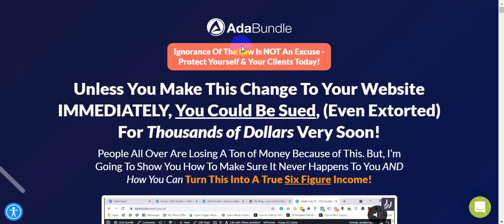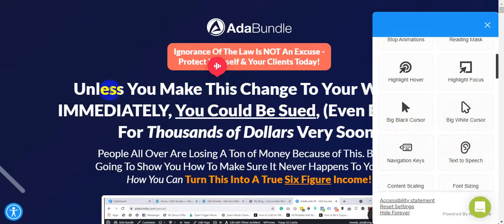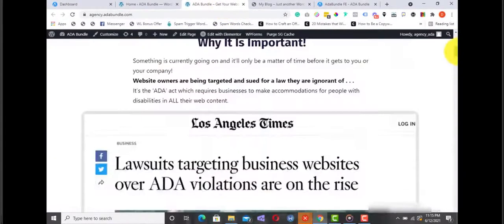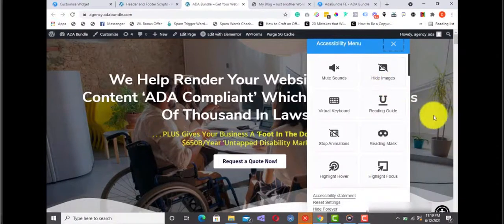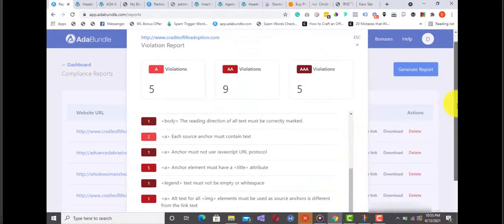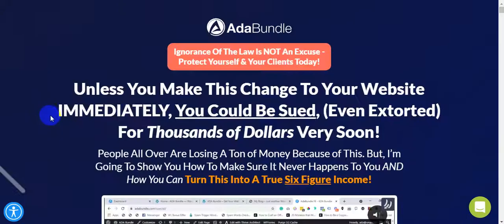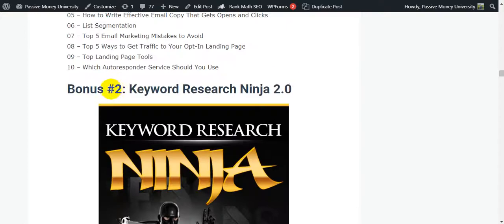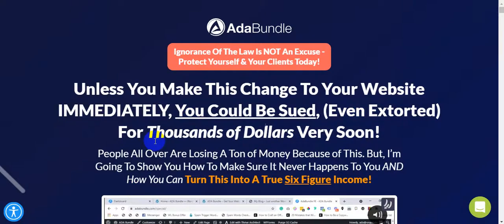ADA Bundle Review + Bonuses | All-In-One’ Website Accessibility Software For ADA & WCAG Compliance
So, What Is ADA Bundle All About?
ADA Bundle is an ‘All-In-One’ Website Accessibility Software For ADA & WCAG Compliance. Unless You Make This Change To Your Website IMMEDIATELY, You Could Be Sued, (Even Extorted) For Thousands of Dollars Very Soon!

✅Learn The Fastest Way To Become A Millionaire►

►Readable Experience Accessibility Features. This includes: Content scaling, Readability font, Dyslexia Friendly, Highlight titles & links, Text magnifier, Font sizing, Line weight & Letter spacing, Text alignment.
►Visual Pleasing Experience Accessibility Features. This includes: Epilepsy safe mode, Cognitive Disability Mode, ADHD Friendly Mode, Blindness Mode, Visually Impaired Mode
►Accessibility Mode Features. This includes: Dark & Light contrast, Monochrome, High & Low saturation, High contrast, Text & Title colour, Background colour.
►Easy Orientation Experience Accessibility Features. This includes: Mute sounds, Hide images, Virtual keyboards, Stop animations, Highlight hover & focus, Big black & white cursor, Reading guide, Keyboard navigation, Reading mask, Text to speech
►Website Accessibility & ADA Compliance Audit: Run website audits and accessibility compliance checks in just a single click. You can use Ada Bundle as a foot in the door to close paying clients easily. You can make the audits free or paid, once the results are out, your prospects will have no choice but to pay you for your service if his/her site turns out to be non-compliant.
►Generate Professional Compliance Reports: Generate beautiful accessibility & ADA compliance PDF reports. You can use it as a lead magnet to generate super targeted leads or you can leverage it to even close clients effortlessly; simply do a an audit of your prospects website, generate the report and send to him/her alongside your proposal… Now how cool is that?
►Robust Lead Finder Engine & Business Search: With Ada Bundle, you can find and close local business owners whose website are not compliant. It’s simple, with the lead finder and business search tool, you can search for businesses by keywords or based niche.
►Accessibility Policy Statement Creator: Generate beautiful accessibility policy statement on your site. This is important and required as one of the compliance requirements, it informs your site visitors of your level of compliance. And more than that it protects you from incessant lawsuits.

Thanks for checking out My "ADA Bundle" Review.

.0.